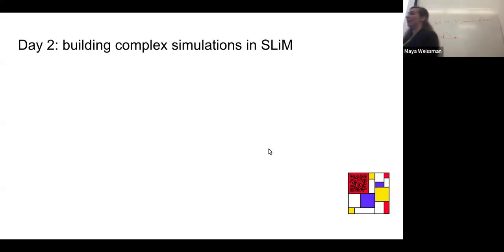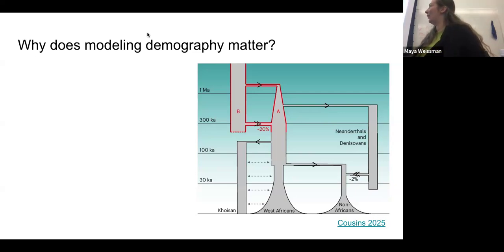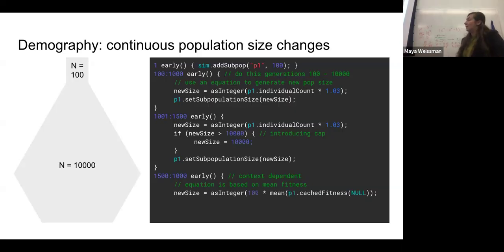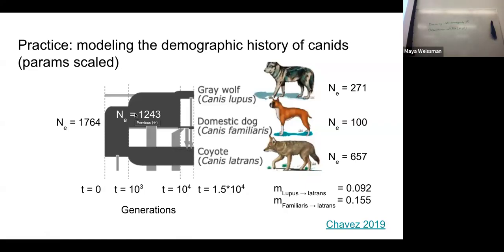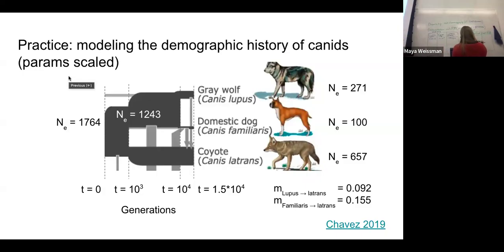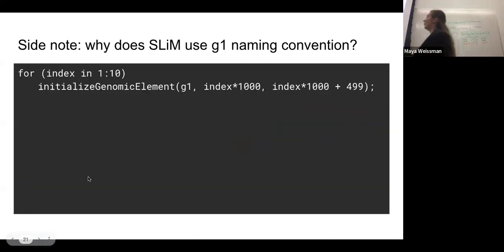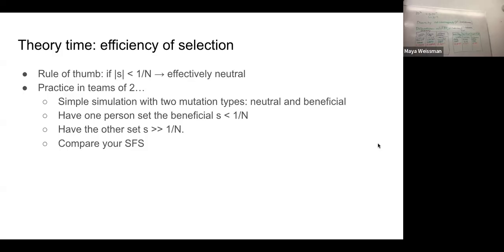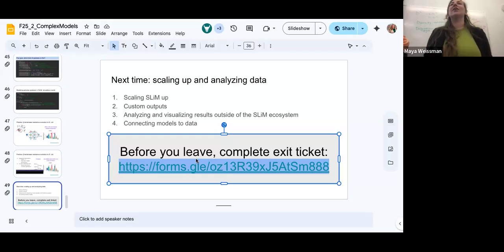W25 - Population Genetics – Day 2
In order to make inferences based on genomic data, it is useful to understand the evolutionary forces that underlie observed genetic variation. The field of population genetics offers theoretical tools to test predictions, gain intuition, and even generate training data for statistical and deep learning models. However, population genetics simulations have historically been slow and complex, making effective usage of such tools difficult. Recently, the evolutionary simulation framework SLiM (Selection on Linked Mutations) has revolutionized the field, making the capability to model complex evolutionary scenarios more accessible. In this workshop, participants will be introduced to the population genetics theory underlying SLiM, learn how to model complex scenarios, and practice interpreting the results of their simulations to make predictions about real-world data. Participants will also be given the opportunity to bring in their own data to analyze and use as inspiration to generate models. By learning about the fundamental forces that shape genomic data and how to model them, participants will gain a combination of both theoretical insights into evolutionary genetics and practical insights into relevant computational tools.